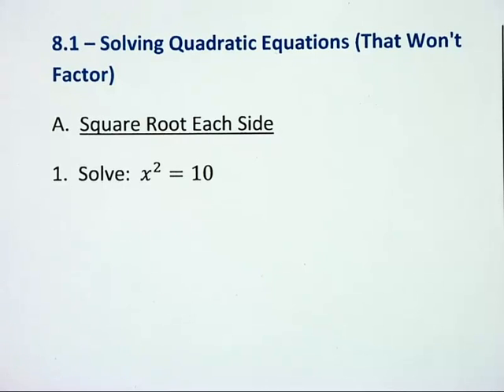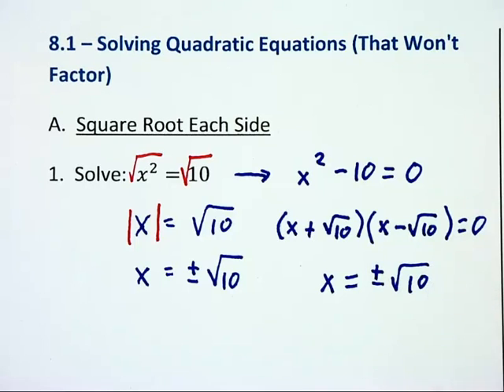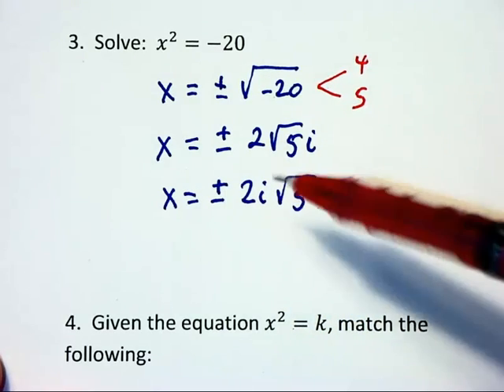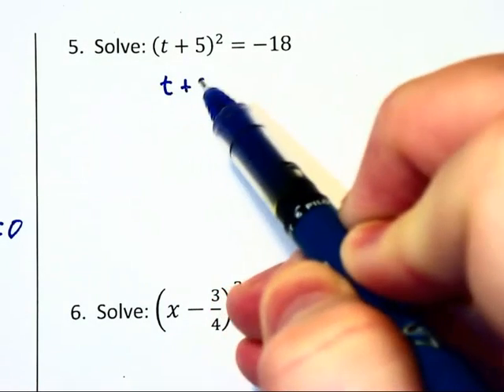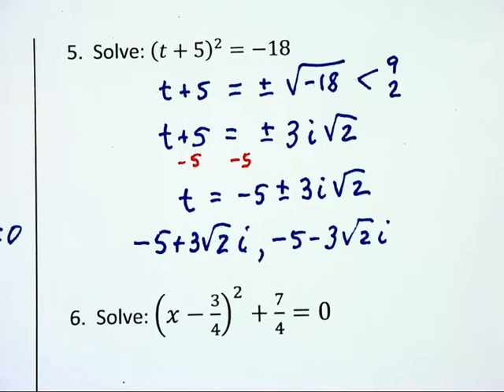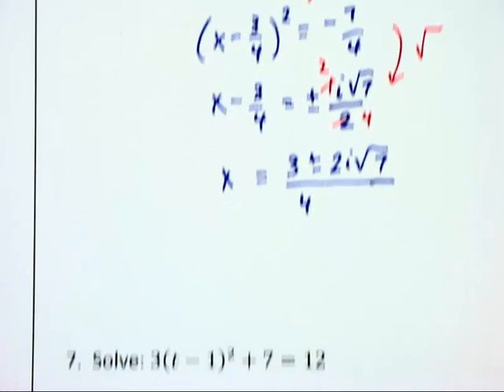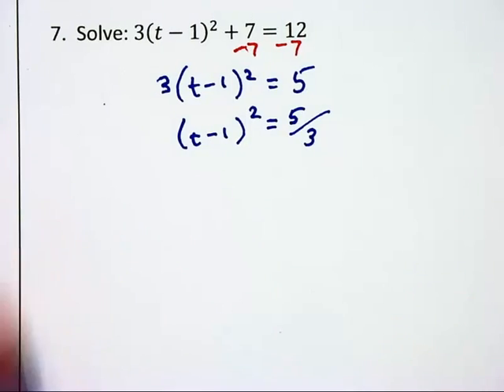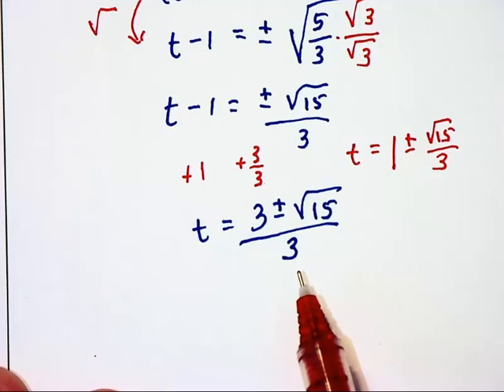8.1a - Square Rooting Each Side of a Quadratic Equation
This video covers solving quadratic equations that won't factor by taking the square root of each side of the equation.